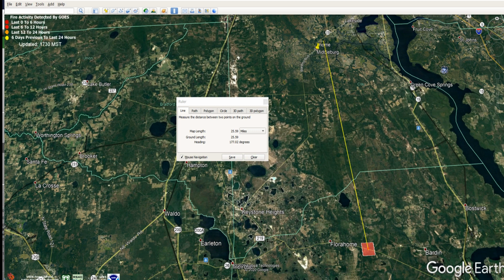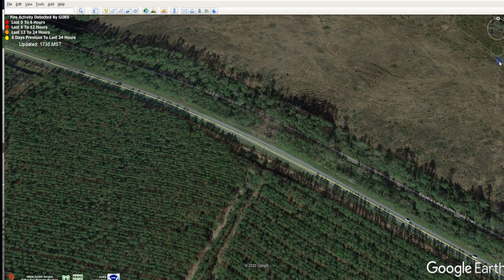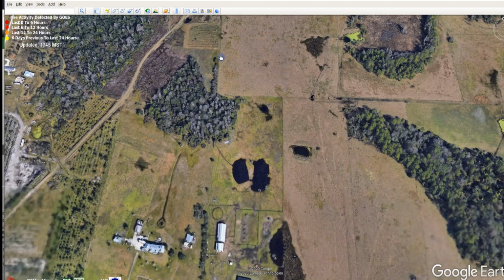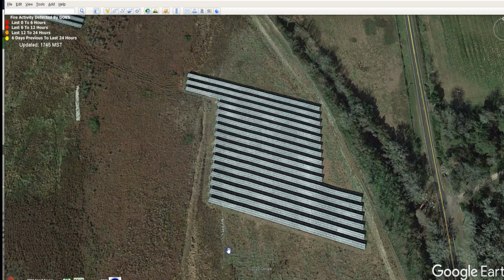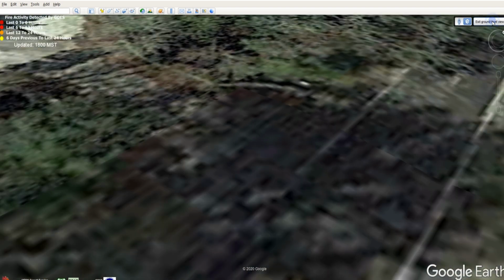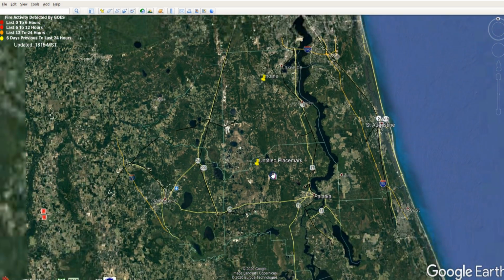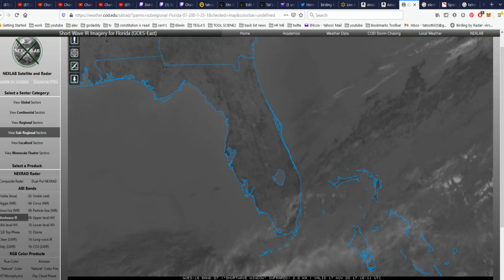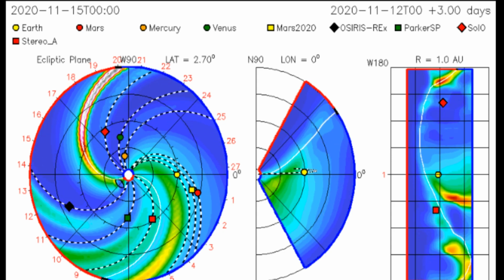(HOT SPOTS) 25 MILES from me11/17/20 NEW MADRID SEISMIC ZONE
A GOOD UPDATE 12/21/20 *Live Weather Feeds Earthquake, Weather, Radiation LINKS*

Tat's Revolution – WE ARE NOT A DEMOCRACY.  THERE IS A WAR FOR YOUR MIND. YOUR MIND IS YOUR WEAPON. EVERY DARK CLOUD HAS A SILVER LINING.

PAUL MCCARTNEY DIED IN 1966 AND WAS REPLACED BY LOOK-ALIKE WOW REALLY ?

The Loretta Fuddy Assassination, New Video Footage Reveals Foul Play, See It For Yourself ! WOW REALLY?

2.4GB – 57 International Scientist Appeal on Electromagnetic Fields, Martin Blank, PhD Spokesperson

MAJOR DISCOVERY proves years of research ,MAGNITUDE EARTHQUAKE 6.0 AND GREATER SINCE 1900

WHO IS ISIS REALLY? PROOF YOU’RE NOT GOING TO BELIEVE

Rod of God Weapon ? Tianjin Explosions Is WWIII Starting Now ? Because Of Hillary !

Nikola Tesla – Deathbed Confessions, about The 41st U.S. President George Bush “Grandfather”

Flying The American Flag Upside Down Is An Afficially Recognized Signal Of Distress

update 8/6/20 Your Birth Certificate Was Made Into a bond its Worth Billions!

HAARP POWER 30X6X180= at 10 dbg. 1 antenna and there is 180 antenna = 1800 dbg. x5,400,000= 972,000,000

RF – USED TO TRANSMIT POWER TO LIGHT UP LIGHTS A MILE AWAY

“Why in the World are They Spraying?” Full Length Documentary HD

20,000 Satellites for 57 Cell Phone to be Launched Sending Focused Beams of Intense Microwave Radiation Over Entire Earth

JFK, JR.’S CRASH STILL A MYSTERY OR WAS IT JUST A PLAIN MURDER ?

What Was HAARP Is HAARP Dangerous HAARP and Weather Control --- Mind Control HAARP ?

Millions of Years Ago, the Poles Moved — And It Could Have Triggered an Ice Age

Weather Modification, Bill Gates and NASA ARE THEY KILLING THE PLANET AND YOU?

X-band RADAR blimps over Washington DC — Tracks Aircraft, Cars, and Boats

9/11 Smoking Gun? WOW REALLY !

Nikola Tesla’s Electric Car : A 1931 Pierce Arrow similar to the car Tesla used